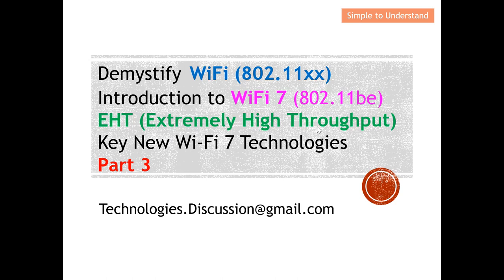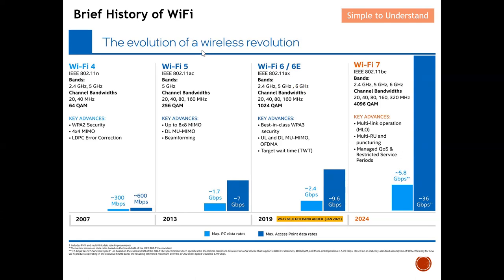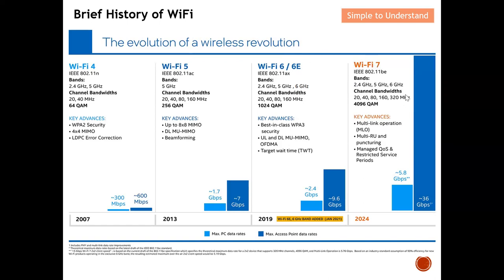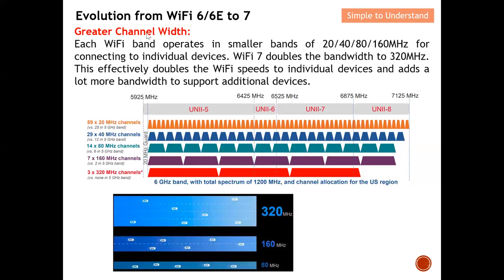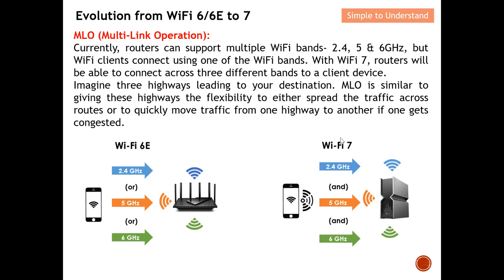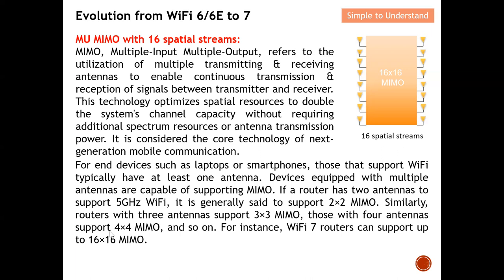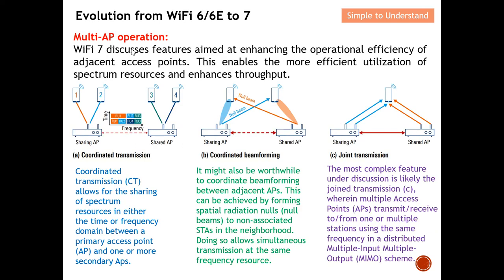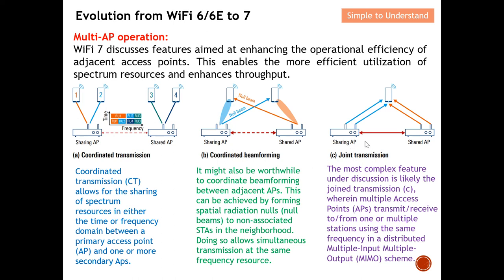Wifi Part 3. Wi-Fi 7 (802.11be): High Throughput & Low Delay with MLO, MU MIMO, Multi-RU & Multi-AP.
The recent surge in people working from home highlights the importance of Wi-Fi connectivity. Not only does it provide data and connections to office networks, but it is also increasingly utilized for video conferencing to connect remote workers and facilitate online meetings, serving as substitutes for face-to-face interactions and large conferences. The use of video traffic is expected to continue rising in the coming years, especially as applications such as VR/AR become more widespread. WLAN users will also anticipate a reliable, near real-time gaming and cloud computing experience.

Wi-Fi 6 has just been launched, but Wi-Fi 7 is already on the horizon as the next generation of Wi-Fi.

Key New Wi-Fi 7 Technologies

More Data Density:
Greater Channel Width:
MLO (Multi-Link Operation):
MU MIMO with 16 spatial streams:
Multi-RU (Puncturing):
Multi-AP operation:

More Data Density:
WiFi 7 increases the data capacity encoded onto a radio signal, measured by a standard known as Quadrature Amplitude Modulation (QAM). While WiFi 6 had a QAM limit of 1024, WiFi 7 boasts an impressive 4096 (also referred to as 4K QAM), significantly boosting peak rates and enhancing throughput. With each symbol now capable of carrying 12 bits instead of 10, theoretical transmission rates see a notable 20% increase.

Greater Channel Width:
Each WiFi band operates in smaller bands of 20/40/80/160MHz for connecting to individual devices. WiFi 7 doubles the bandwidth to 320MHz. This effectively doubles the WiFi speeds to individual devices and adds a lot more bandwidth to support additional devices.

MLO (Multi-Link Operation):
Currently, routers can support multiple WiFi bands- 2.4, 5 & 6GHz, but WiFi clients connect using one of the WiFi bands. With WiFi 7, routers will be able to connect across three different bands to a client device.
Imagine three highways leading to your destination. MLO is similar to giving these highways the flexibility to either spread the traffic across routes or to quickly move traffic from one highway to another if one gets congested.

MIMO, Multiple-Input Multiple-Output, refers to the utilization of multiple transmitting & receiving antennas to enable continuous transmission & reception of signals between transmitter and receiver. This technology optimizes spatial resources to double the system's channel capacity without requiring additional spectrum resources or antenna transmission power. It is considered the core technology of next-generation mobile communication.
For end devices such as laptops or smartphones, those that support WiFi typically have at least one antenna. Devices equipped with multiple antennas are capable of supporting MIMO. If a router has two antennas to support 5GHz WiFi, it is generally said to support 2×2 MIMO. Similarly, routers with three antennas support 3×3 MIMO, those with four antennas support 4×4 MIMO, and so on. For instance, WiFi 7 routers can support up to 16×16 MIMO.

Multi-RU (Puncturing):
A key limitation of WiFi is that any interference affects the entire channel. However, with 'puncturing,' if a portion of a channel is impacted by interference, only that portion can be blocked while the rest of the channel continues to be used for data transfer. This makes WiFi more resistant to interference and ensures that critical flow and latency are not affected. To illustrate, imagine a highway: with WiFi 6, a pothole in a lane renders that lane unusable, but with WiFi 7, you can block off the pothole, drive around it, and still utilize the rest of the lane.

Multi-AP operation:
WiFi 7 discusses features aimed at enhancing the operational efficiency of adjacent access points. This enables the more efficient utilization of spectrum resources and enhances throughput.

Coordinated transmission (CT) allows for the sharing of spectrum resources in either the time or frequency domain between a primary access point (AP) and one or more secondary Aps.

It might also be worthwhile to coordinate beamforming between adjacent APs. This can be achieved by forming spatial radiation nulls (null beams) to non-associated STAs in the neighborhood. Doing so allows simultaneous transmission at the same frequency resource.

The most complex feature under discussion is likely the joined transmission (c), wherein multiple Access Points (APs) transmit/receive to/from one or multiple stations using the same frequency in a distributed Multiple-Input Multiple-Output (MIMO) scheme